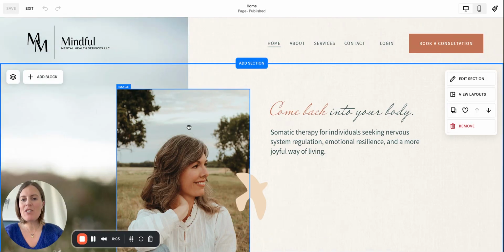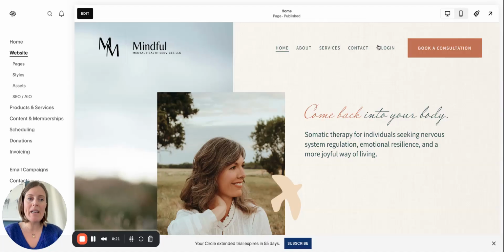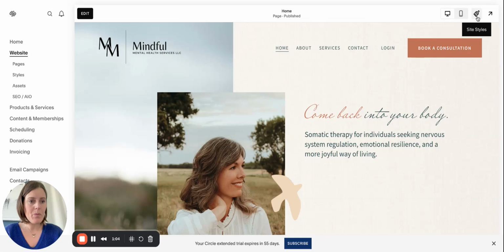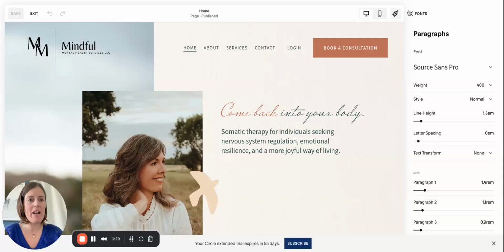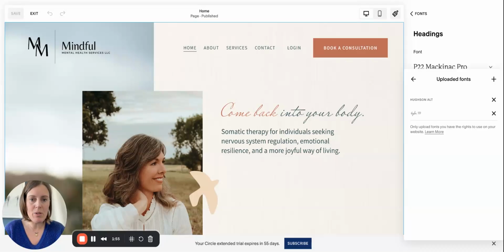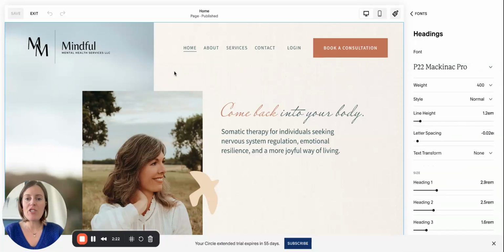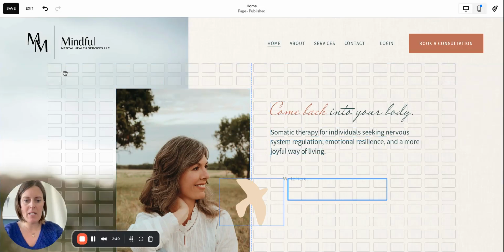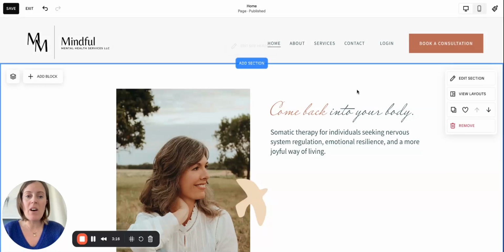How to Add a Custom Font to Your Squarespace Website in 2026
How to Add a Custom Font to Squarespace (No Code Required | 2026 Update)

Want your Squarespace website to feel more like you and less like a default template?

In this video, I’ll show you exactly how to upload and use a custom font in Squarespace using their updated built-in font uploader — no CSS or coding required.

As of late 2025, Squarespace made adding custom fonts much simpler. While the CSS method still works, this new approach is the easiest and best option for most founders, creatives, and small business owners.

In this tutorial, you’ll learn:

Where to find the new Fonts panel in Squarespace
How to upload your custom font files

How to assign your font to headings or body text

How to preview and test your font on your site

Custom fonts are a simple way to add personality, polish, and clarity to your website — and this walkthrough makes the process approachable, even if you’re not technical.